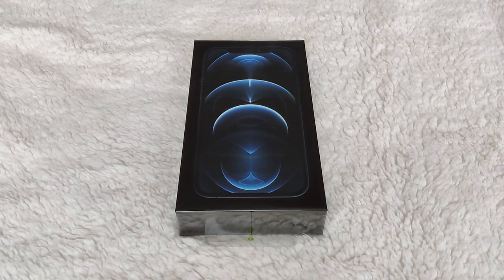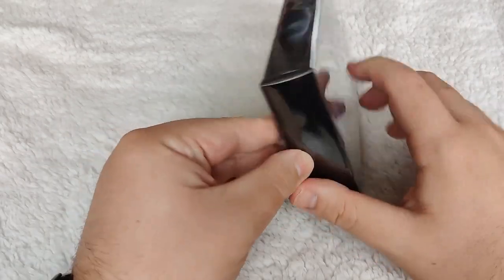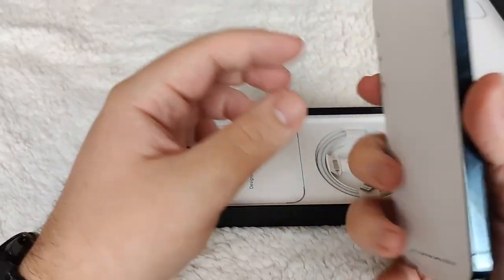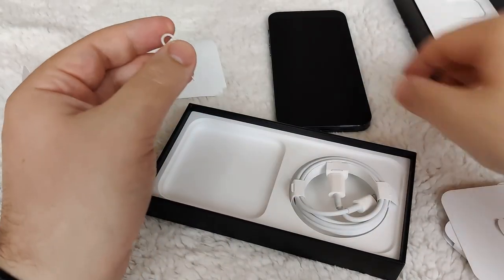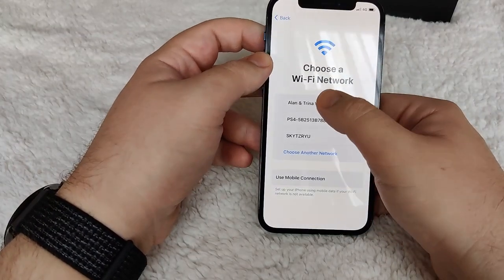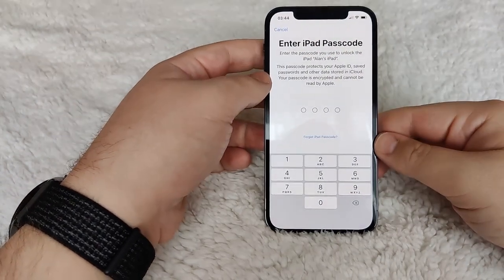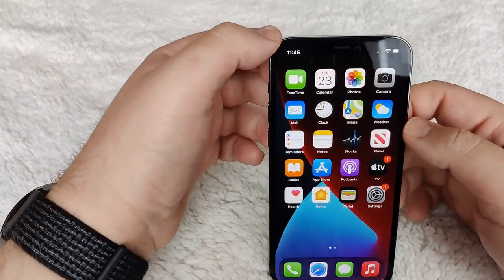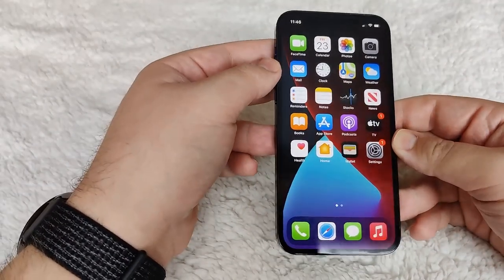iPhone 12 Pro Unboxing - Pacific Blue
Hi All

As you may be aware, today is the official launch day for the Apple iPhone 12 and 12 Pro. I am unboxing the new 12 Pro in Pacific Blue. I definitely prefer the Max, however, as this is not available yet I decided to get the smaller version for now.